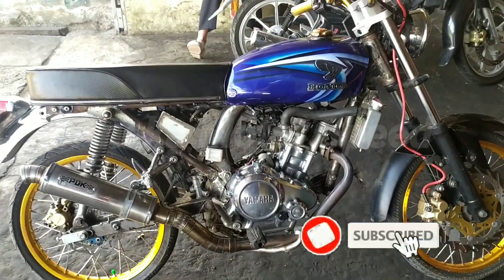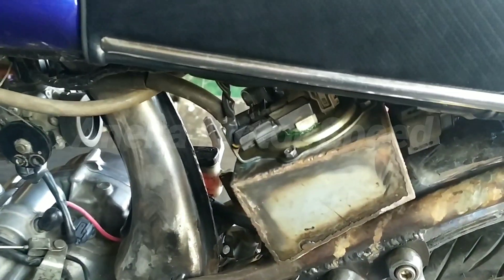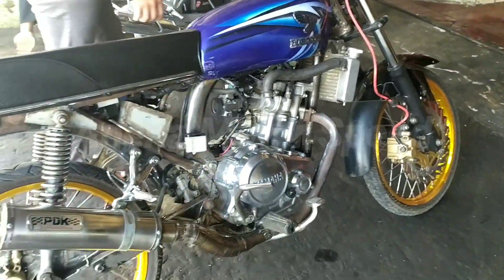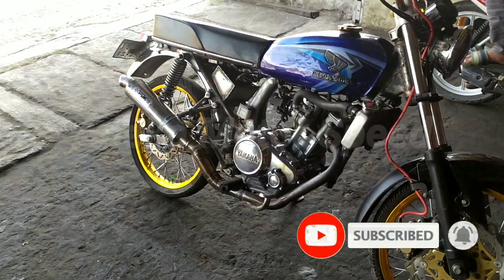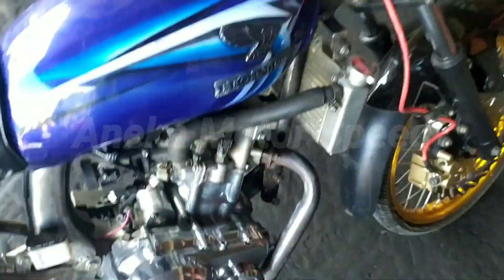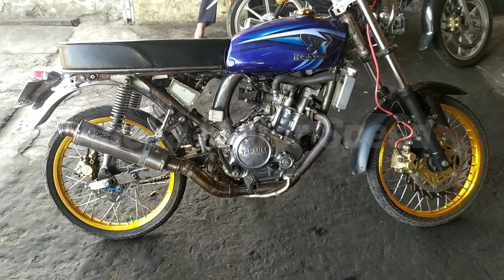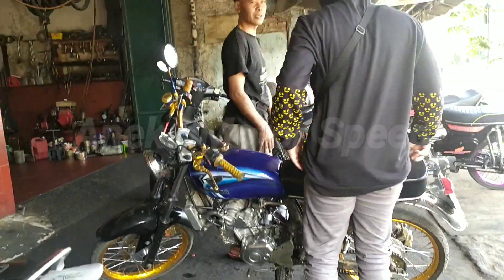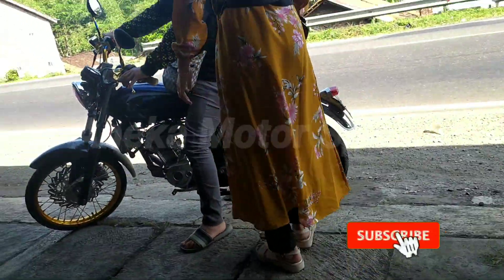Review Motor Yamaha New vixion Advance Modif Honda CB 100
Review Motor Yamaha New vixion Advance Modif Honda CB 100 . Hallo gaes.. Video kali ini saya akan review motor yamaha new vixion modif honda cb 100. Motor yg digunakan motor new vixion advance. Basis mesin standart dengan pengapian ecu BRT juken 3 dual band Motor..membuat tarikan mesin lebih bertenaga dan responsif.. Modifikasi vixion menjadi honda cb 100 terlihat classic dan minimalis... Dimensi motor jadi lebih kecil dan ringan.. Penasaran gaes...
Tonton terus ya gaes videonya sampai selesai. Jangan di skip biar ga salah paham.. Ya Semoga bermanfaat.. Jangan lupa subsribenya . Like serta coment.. dan klik tombol loncengnya agar selalu tahu updetan video dari kami